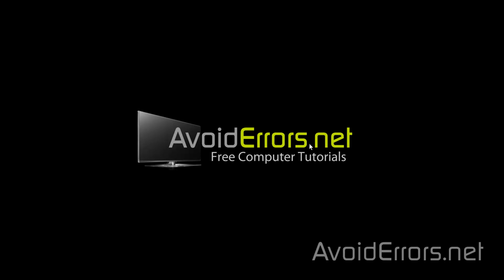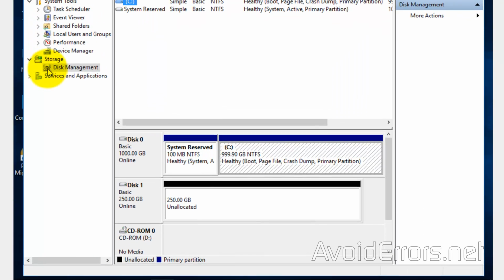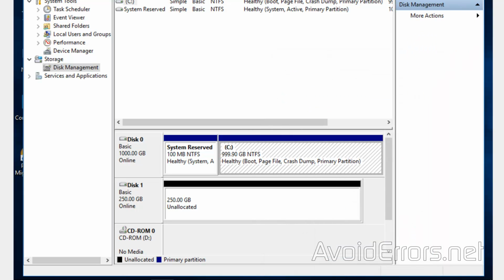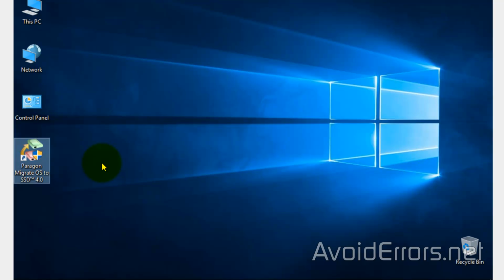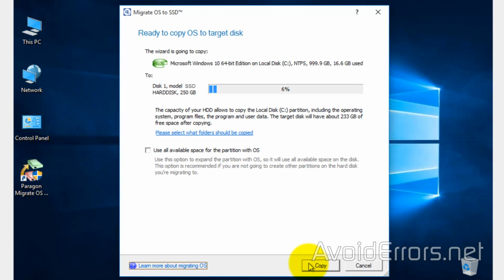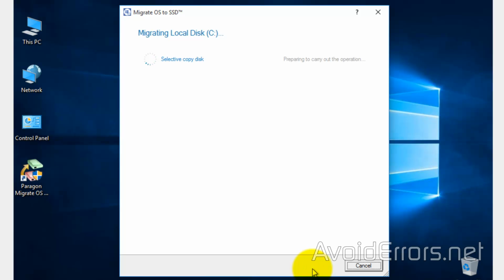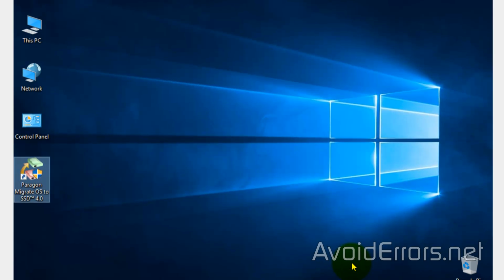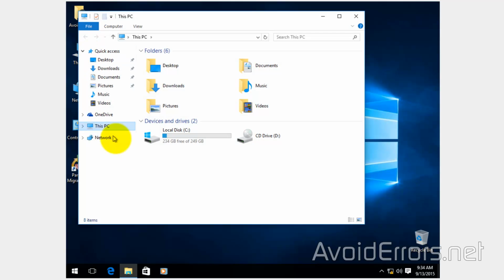Migrate Windows 10 and all Data to a Solid State Drive (SSD)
To clone or Migrate Windows 10 and Installed Data to a Solid State Drive (SSD) is simple, the hardest part is installing the SSD drive.